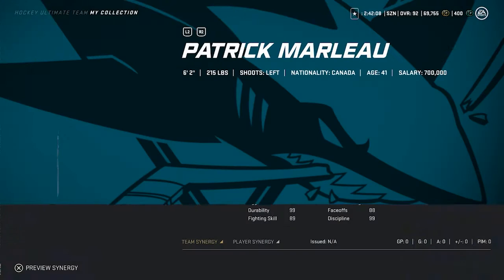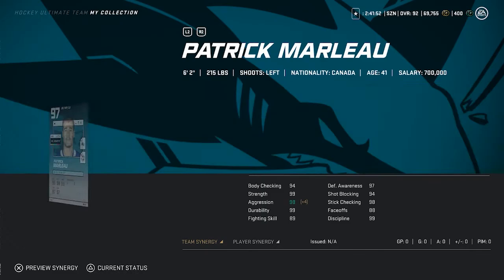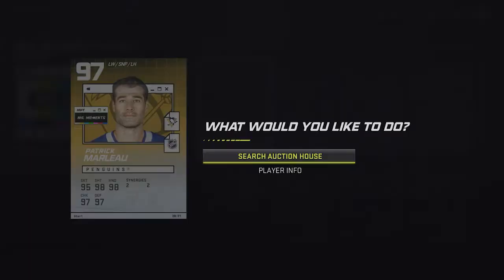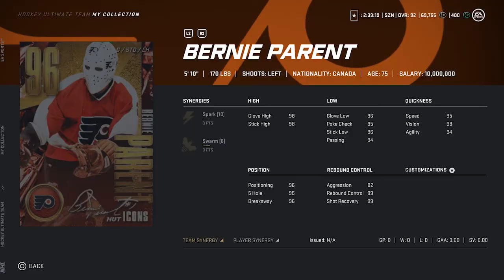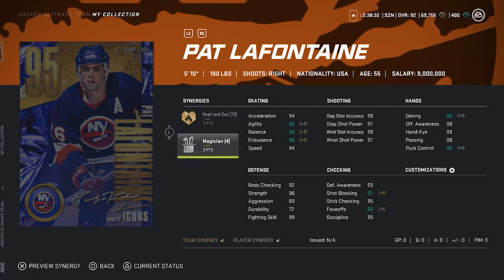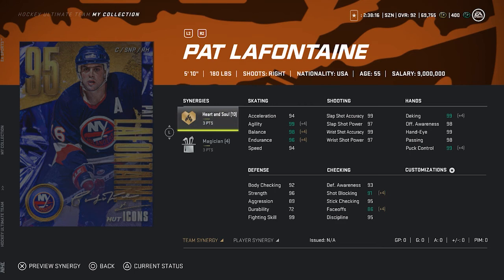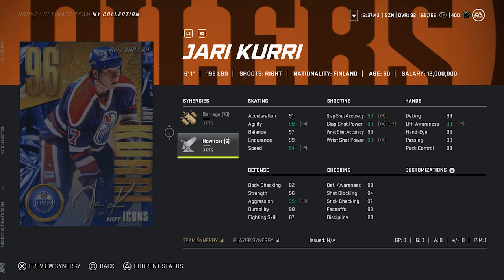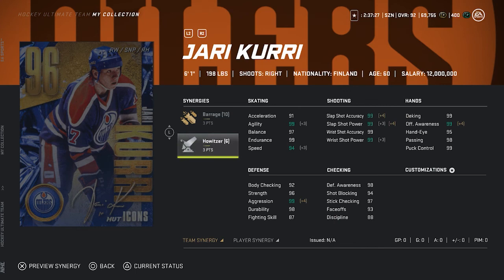*NHL 21 NEW* 97 OVERALL PATRICK MARLEAU CARDS REVIEW! + GOLD MASTER ICONS! (96 JARI KURRI)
NHL21 in this NHL video I will be going over the new NHL 21 NHL moments PATRICK MARLEAU 97 overall cards! & gold master icon cards in NHL 21 HUT!